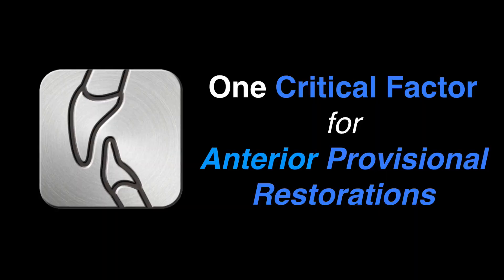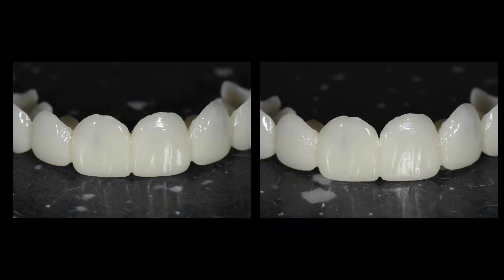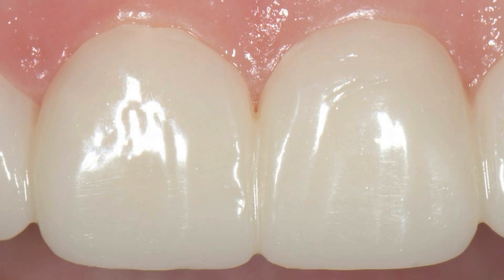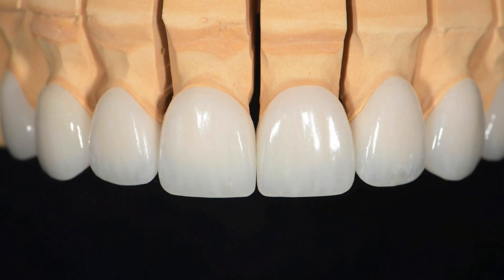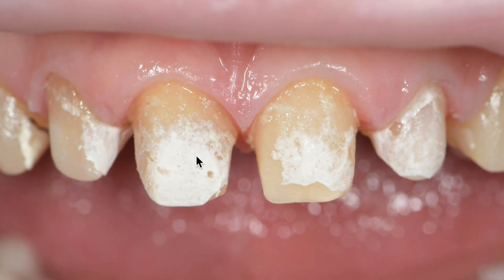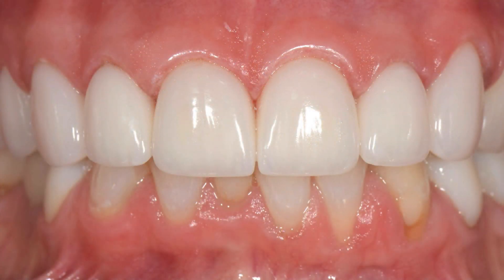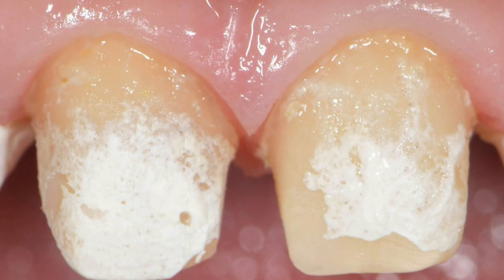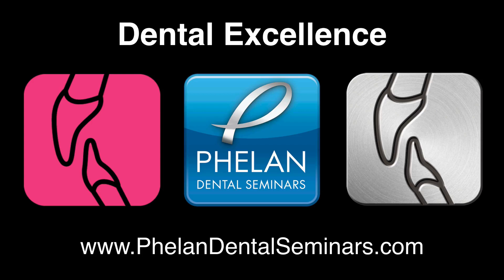Dental Excellence 20. One critical factor for anterior provisional restorations.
This is the next video in my Dental Excellence Video Series.

In this new video, I teach one critical factor for excellent anterior provisional restorations and ask you “What is wrong with this provisional?”

If you would like to see additional clinical videos teaching how I create my anterior provisional restorations as well as how I create veneer provisionals and anterior implant provisional restorations I have a new online seminar you can join. This seminar is called Precision Provisional Techniques For Porcelain Veneers, Anterior Dental Implants And Rehabilitation Cases.

If you are interested in this kind of dentistry, I believe you will enjoy this new online seminar.